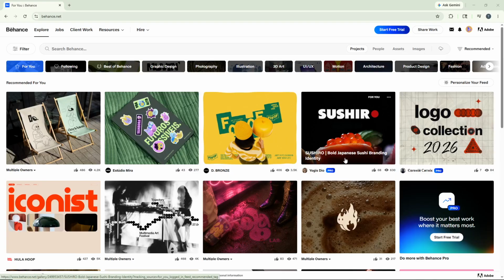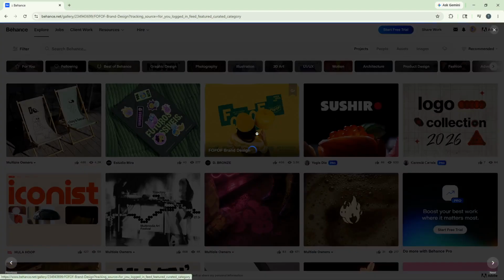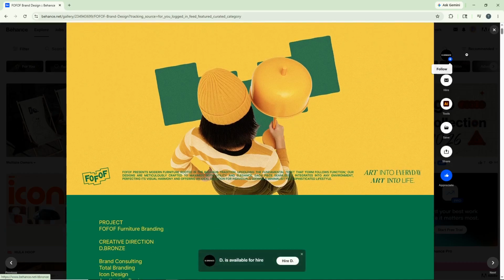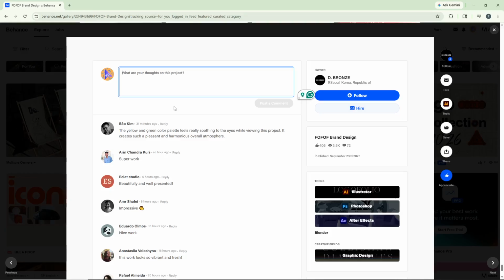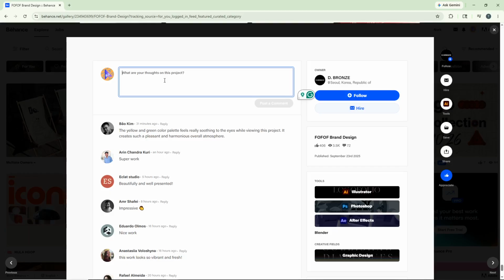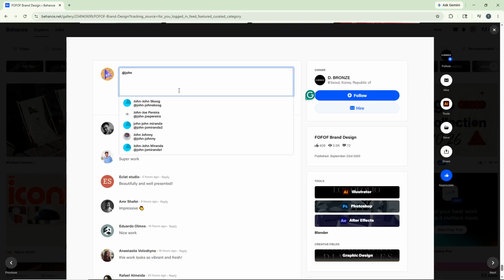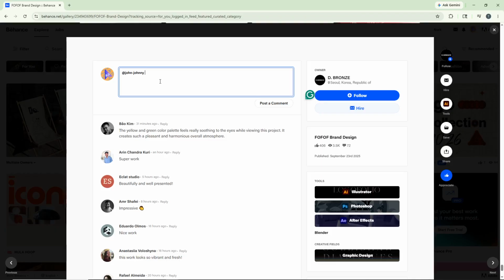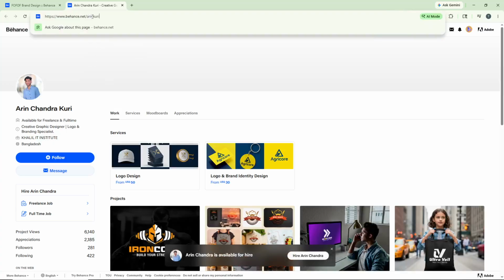How To Mention In A Behance Project Comment (Tutorial 2026)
By the end of this video, you’ll know how to mention someone Behance comment, tagging a user in Behance project, use @ symbol in Behance comments, add mention to Behance project, enable Behance comment mentions, Behance project comment feature guide, mentioning other artists on Behance, tutorial for Behance project mentions, how to tag someone on Behance, Behance comment mention guide, mentioning collaborators in Behance, using Behance @mention feature